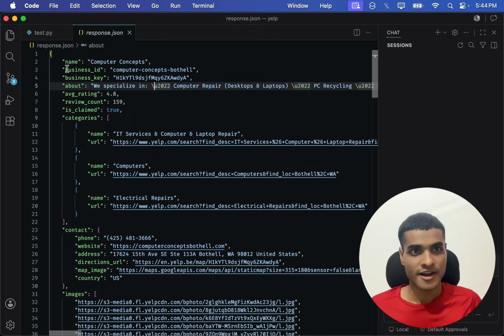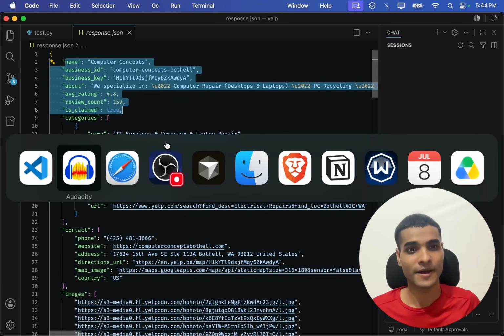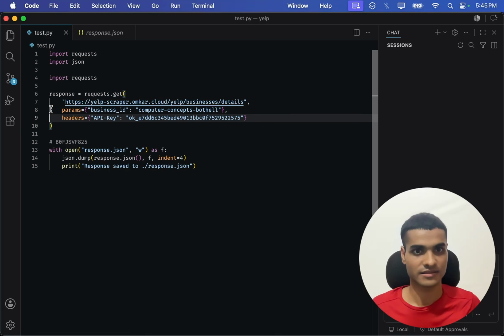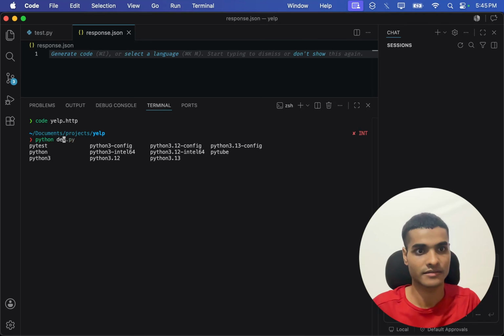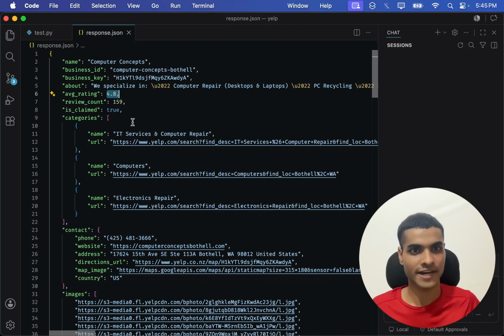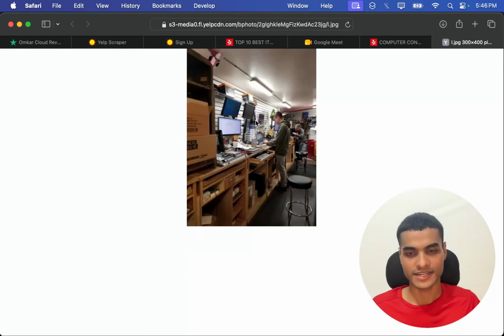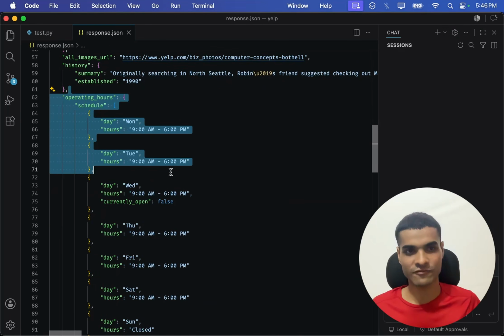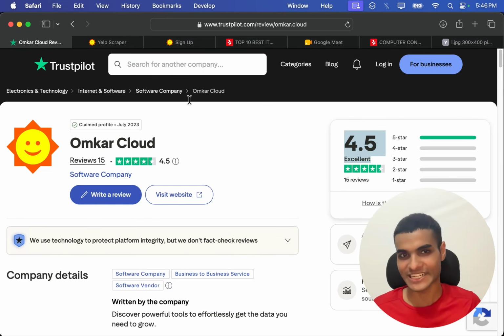How To Scrape Yelp Businesses With Python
Scrape Yelp businesses in minutes with Python — no complex setup needed.

By the end, you'll be pulling real Yelp business data — names, ratings, categories, photos, and review highlights — on autopilot.

⏱ Timestamps:
00:00 - Introduction to Yelp Data & Scraping Challenges
00:41 - Why Traditional Scraping Methods Fail
01:00 - Introducing the Yelp Scraper API by Omar Cloud
01:25 - Live Demonstration: Using the API
01:45 - Reviewing the Extracted Yelp Data
02:19 - API Benefits, Free Tier & Recommendation
02:35 - Conclusion & Resources